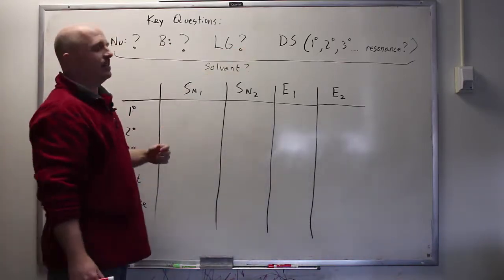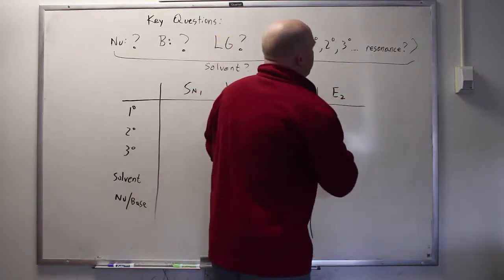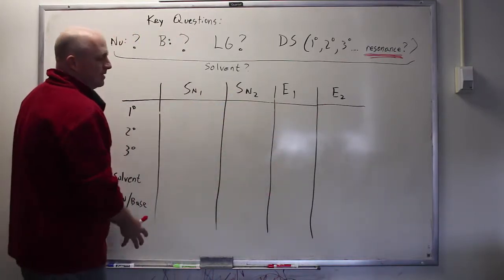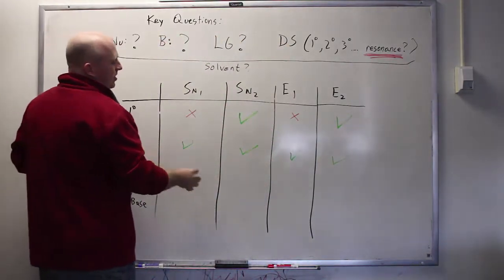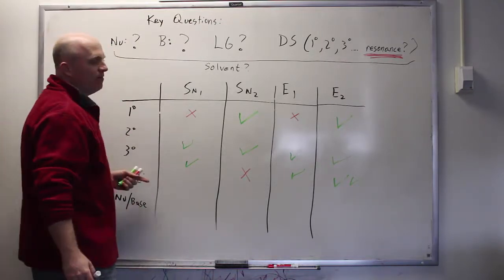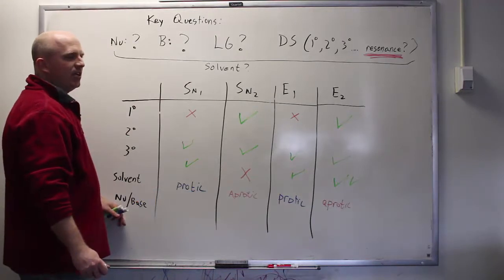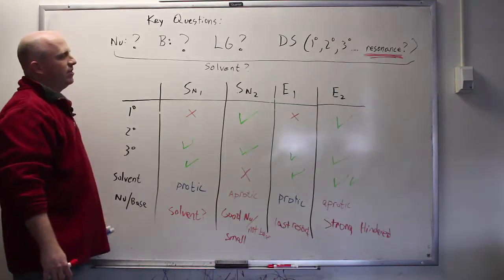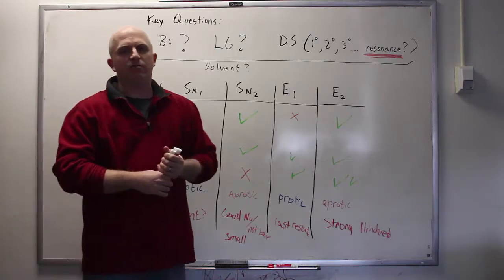Substitution vs Elimination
Substitution vs Elimination - The key thought is to identify "which reaction is fastest?"

A list of potential sub-questions to consider, not necessarily in order:
1) Is a Nucleophile present at all? How good is it? How big is it? Are there reagents present (like acid, or solvent) that tend to diminish its nucleophilicity?
2) Can the Nucleophile be considered a base?  How strong?  Are there reagents present (like solvent) that tend to make it a weaker base or destroy it?
3) Is there a leaving group present?  If it is a bad one, is there a reagent (like acid) that makes it better?
4) What is the degree of substitution of the system?
5) Is there resonance that enhances cation stability? (like a primary with resonance is Sn1 capable...)
6) What is the solvent, if any, and how does that bias the reactivity?

.you get the picture. As a result, what's going to be fast?